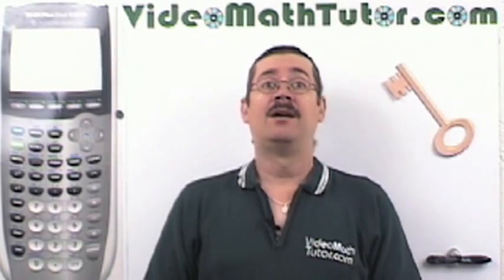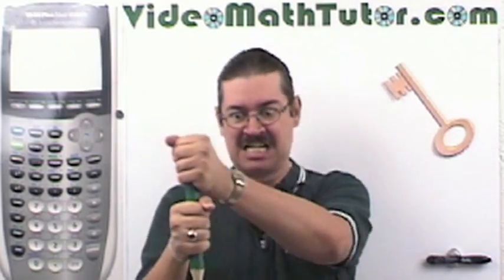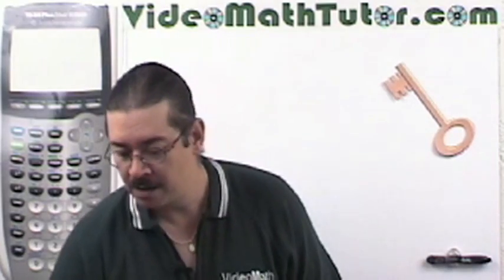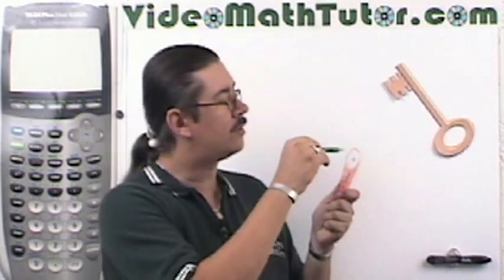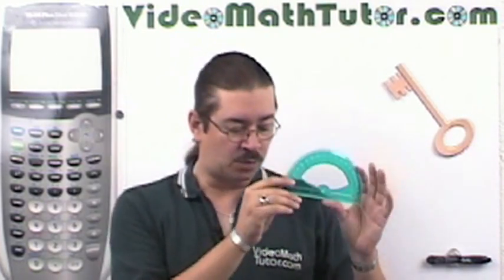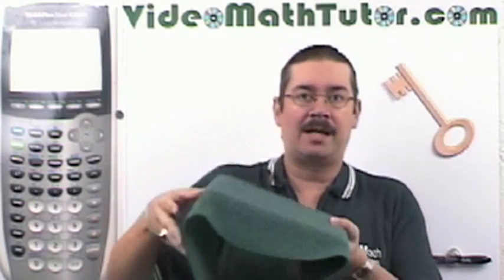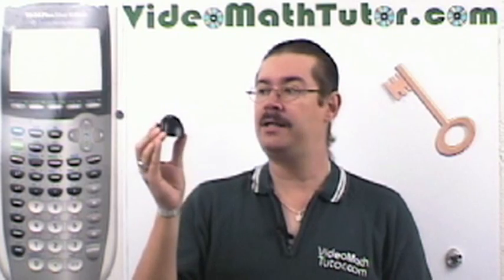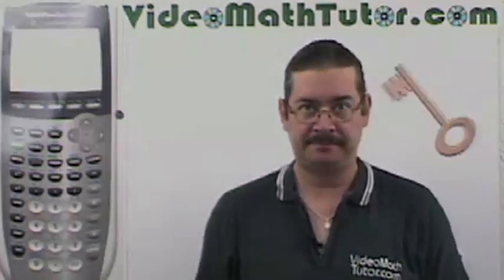Tools of the Trade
Tools to help you with your math studies.